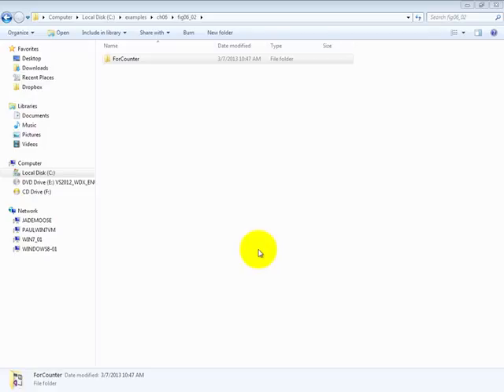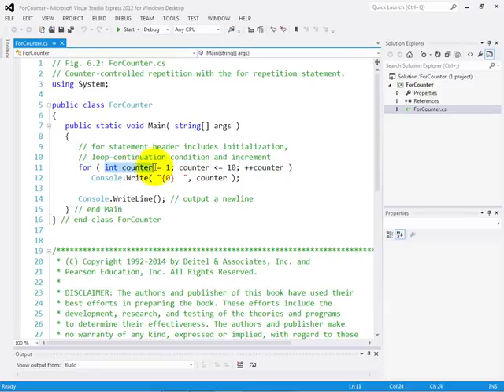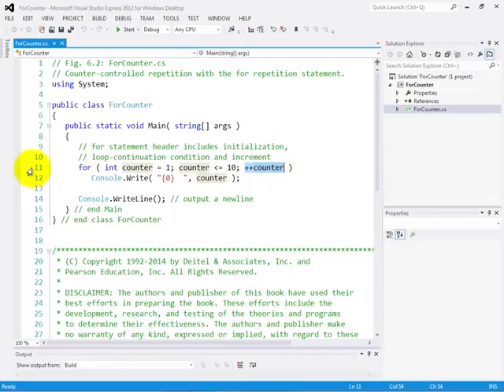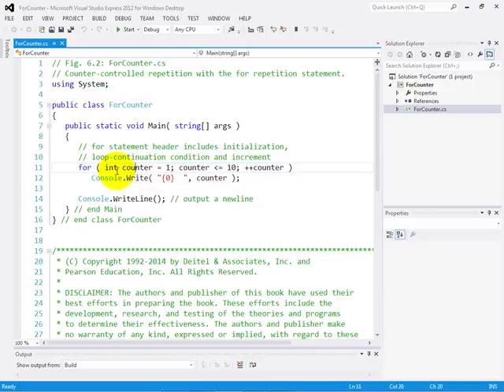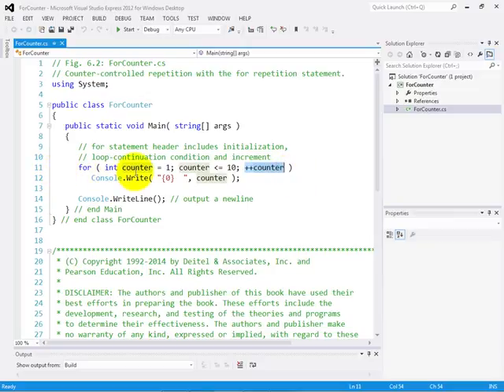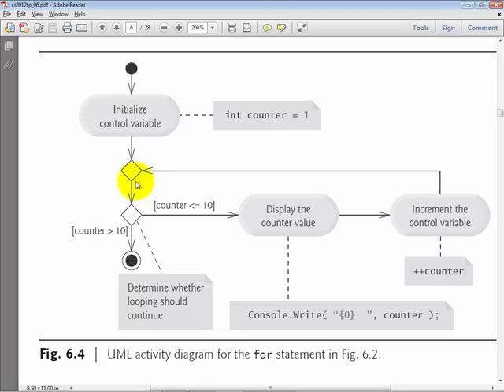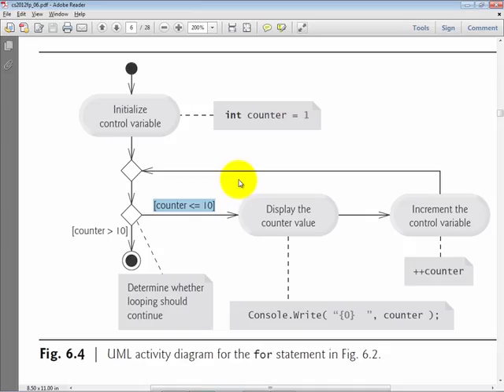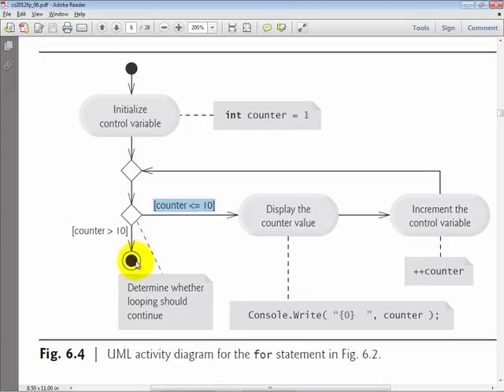for Repetition Statement|learn c#| C# Tutorial for Beginners | step by step c# | part 20